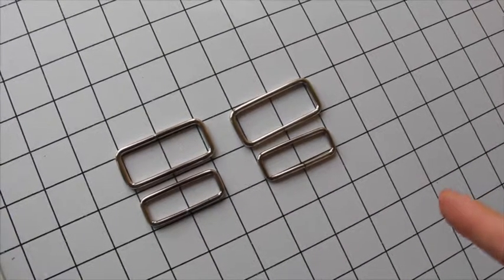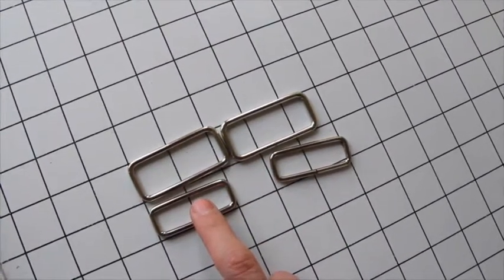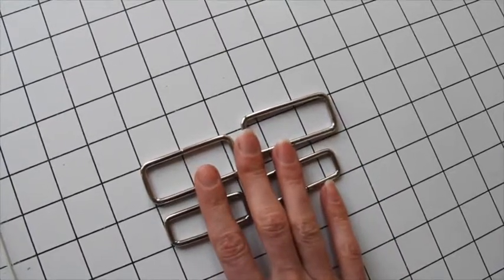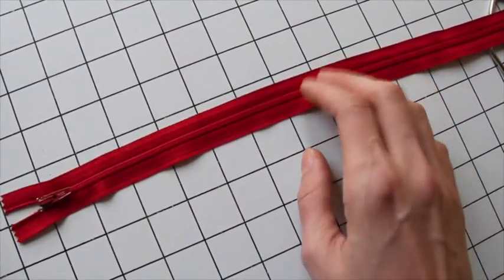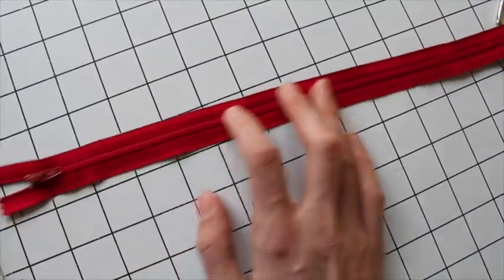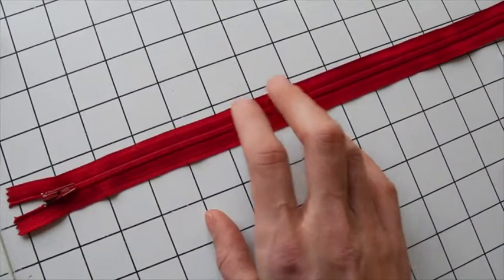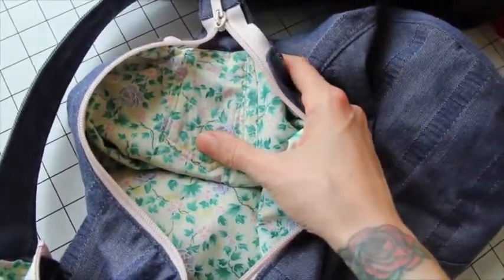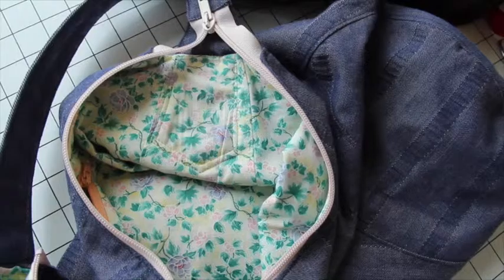Presidio Purse Sewalong: Selecting Notions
How to select notions for the Presidio Purse by Tuesday Stitches. Part of the Presidio Purse Sewalong.

For the full sewalong and pattern visit For the full sewalong, sewing pattern, and more information,